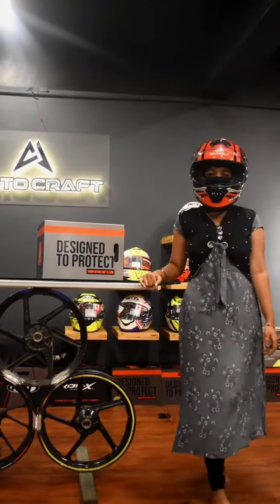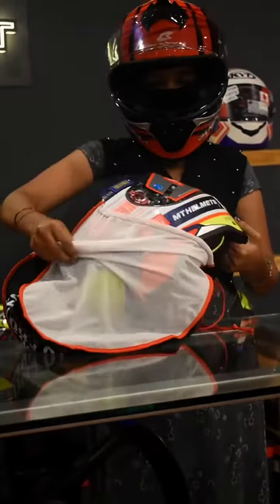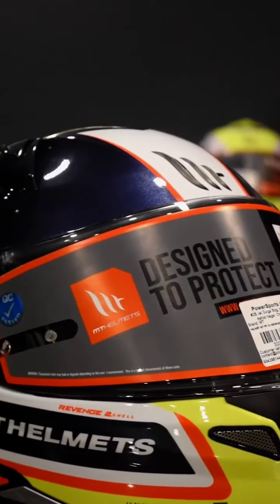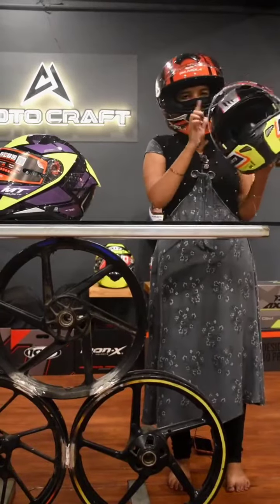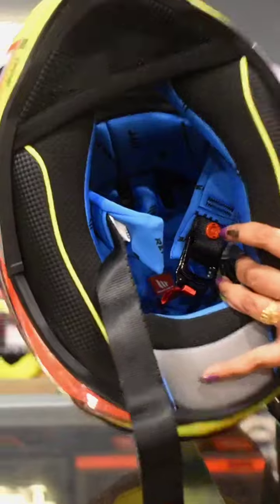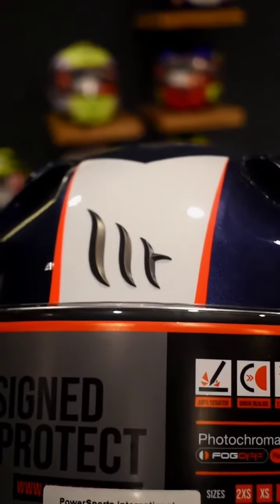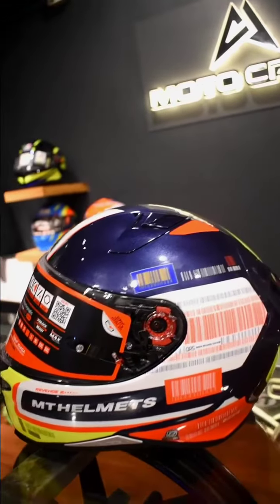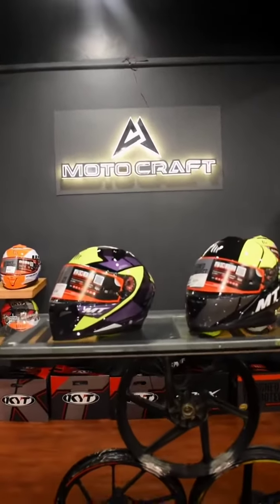MT Revenge 2 RS (Race Edition)🏍️